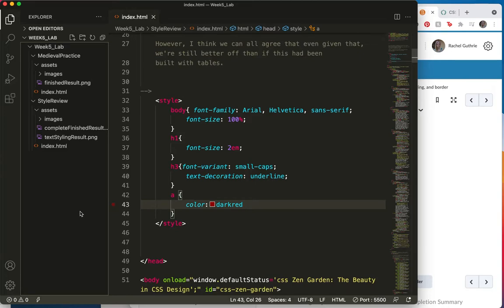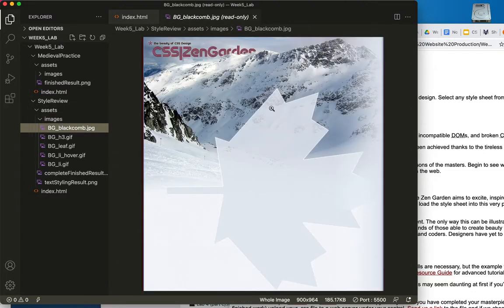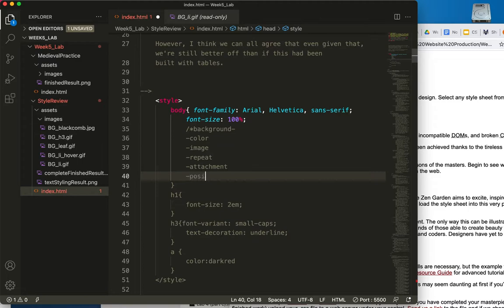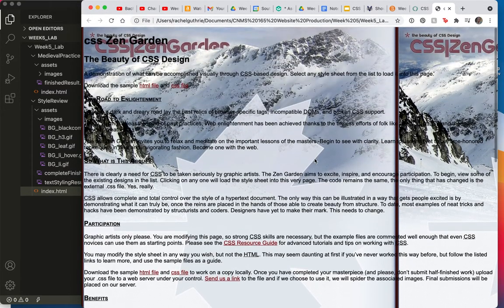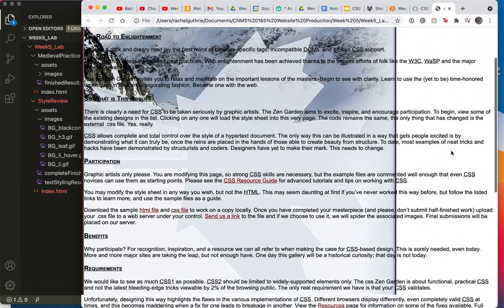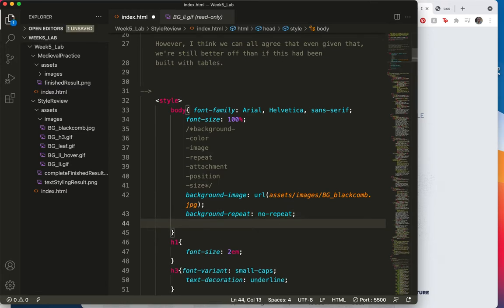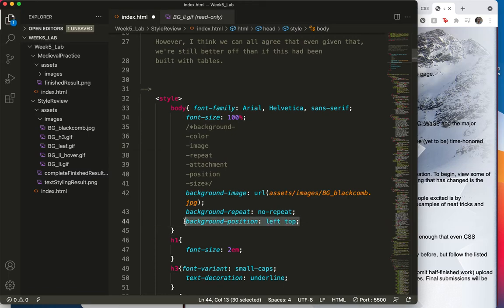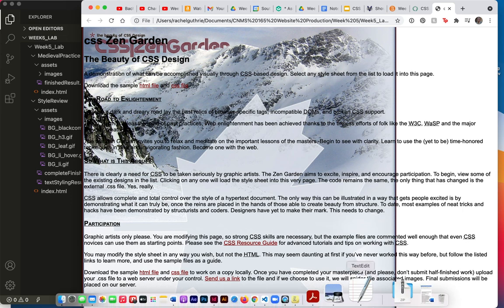Lab 5 (part b)